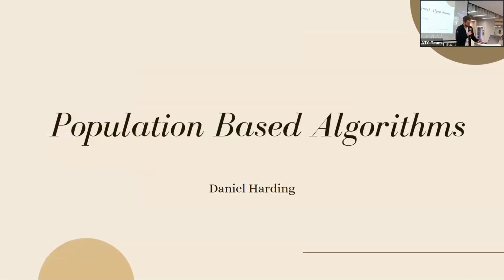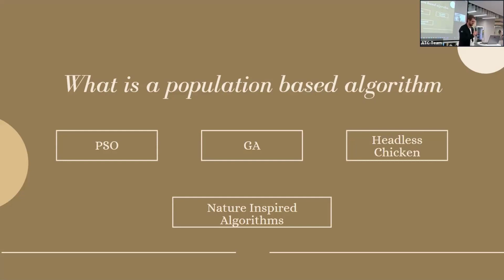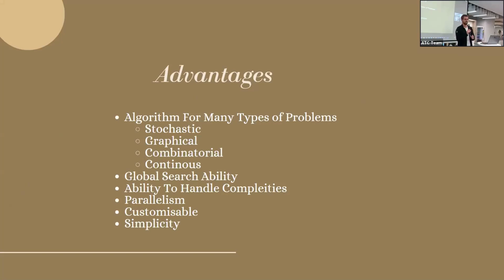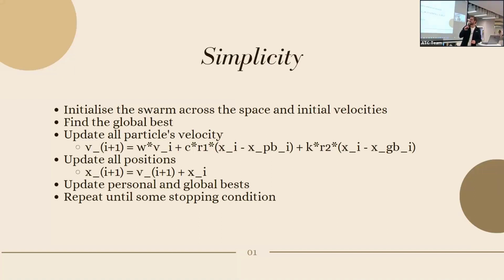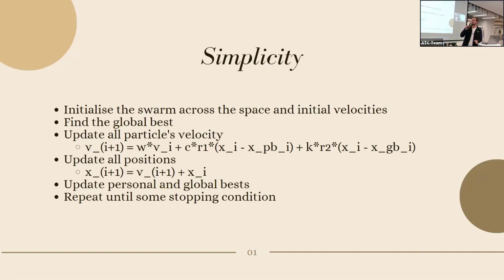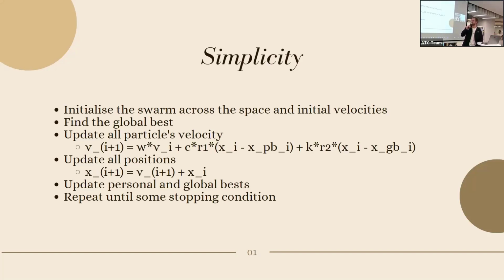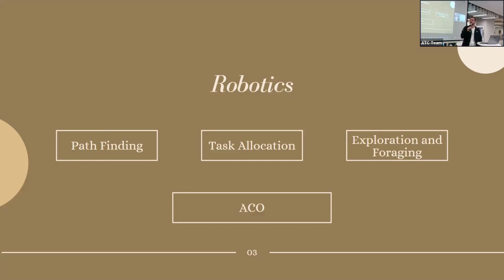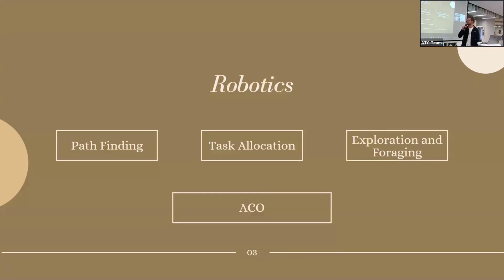Population Based Algorithms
Daniel Harding unpacks the uses of population based algorithms, ranging from their uses in general optimization to robotics.